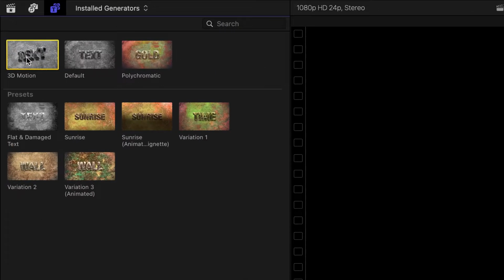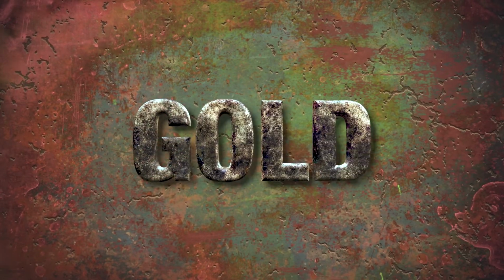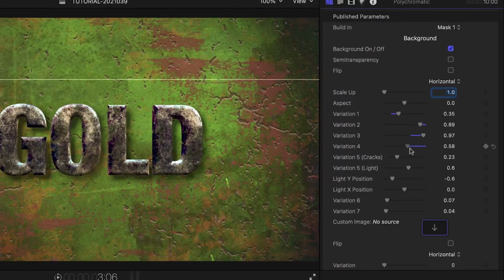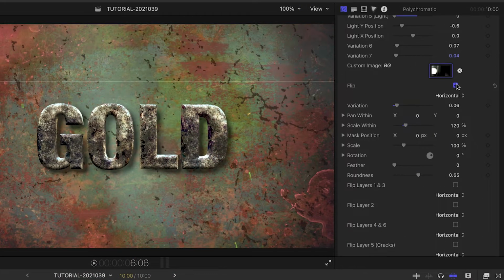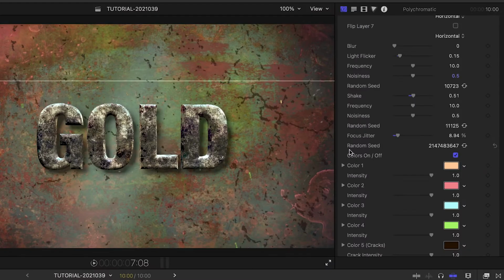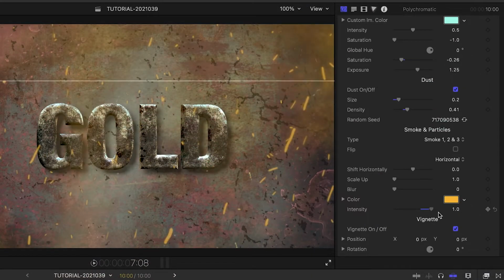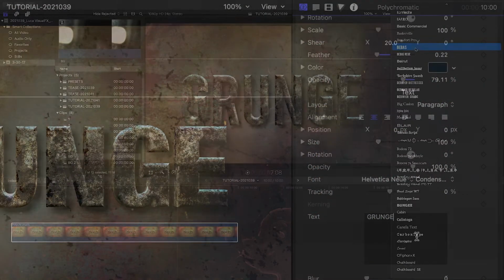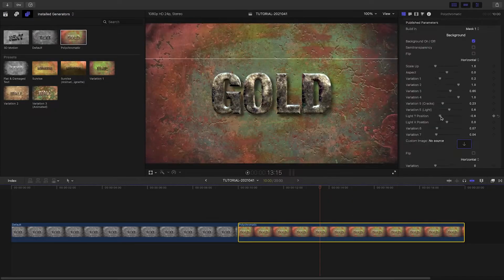Grunge Text & Background for Final Cut Pro - FIRST LOOK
Create realistic fully-customizable grunge text and backgrounds with Grunge Text & Background from Luca VisualFX.